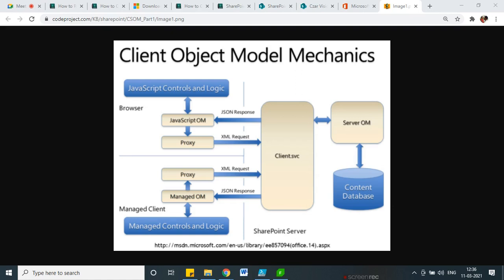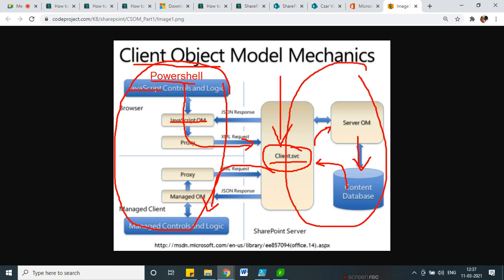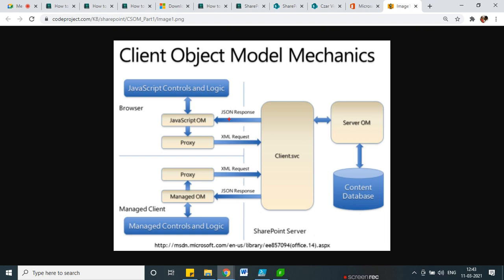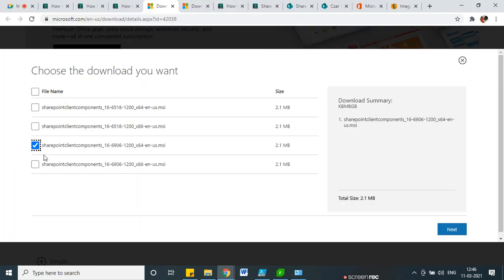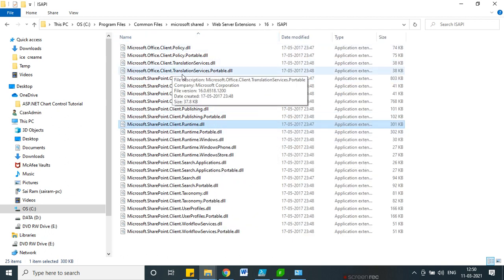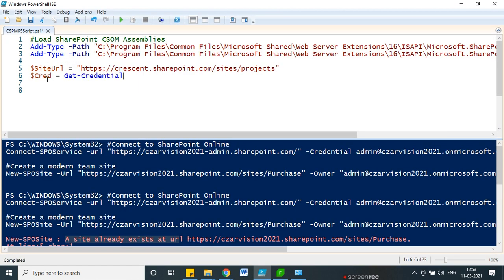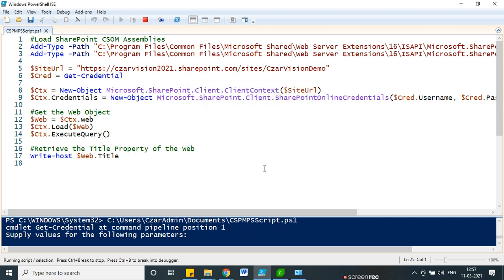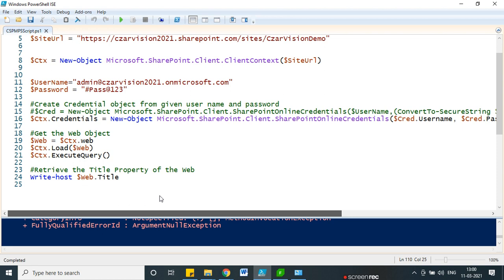SharePoint Client Side Object Model (CSOM)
SharePoint Client Side Object Model , SharePoint Client Side Object Model  Powershell